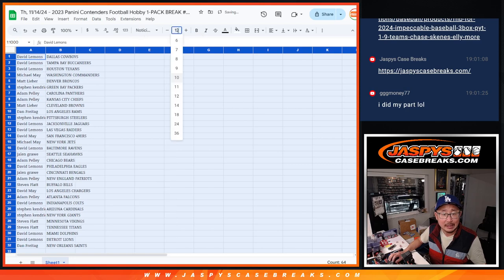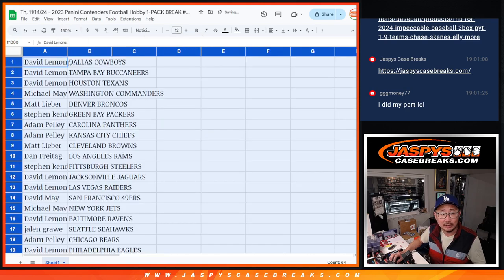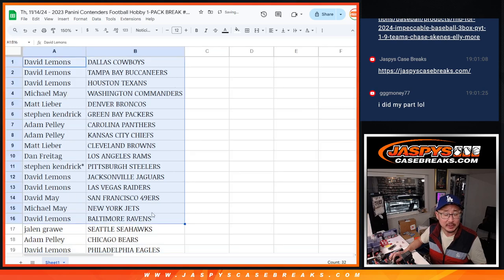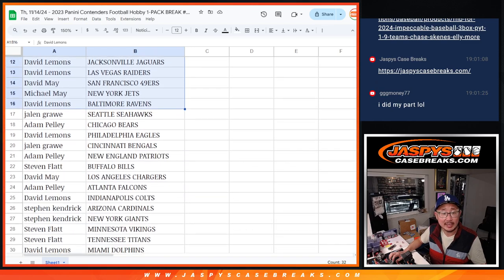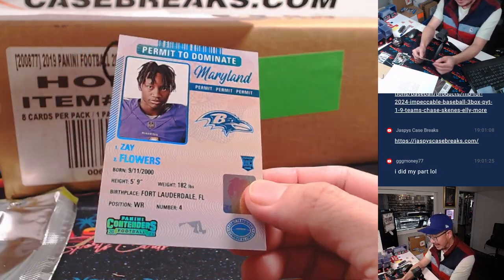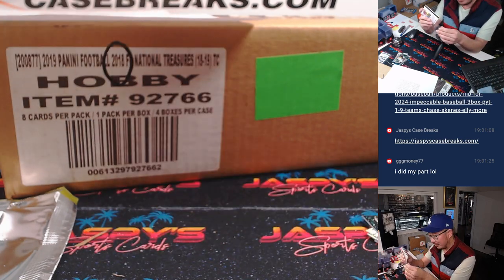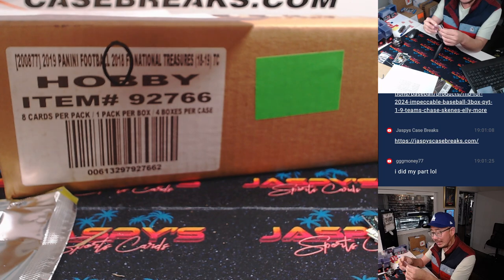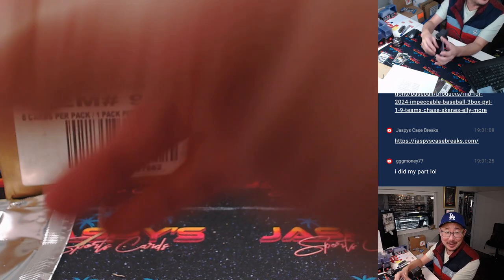Th, 11/14/24 - 2023 Panini Contenders Football Hobby 1-PACK BREAK #4 *RT*